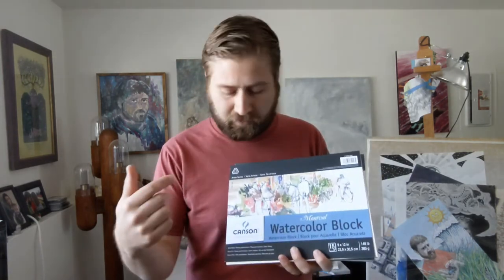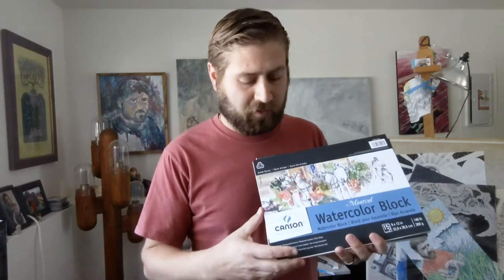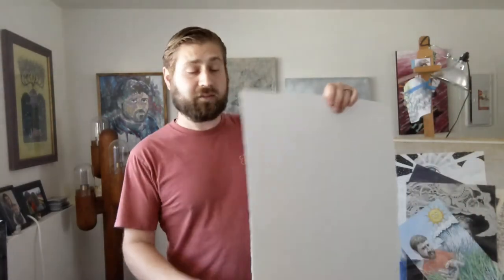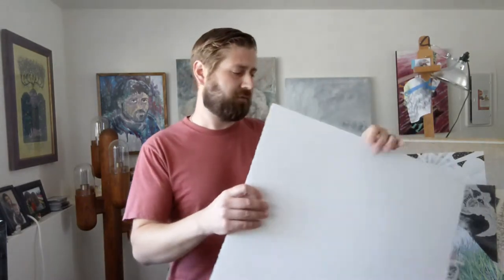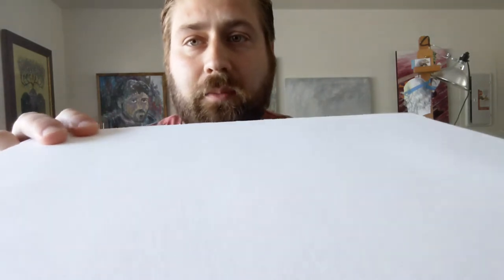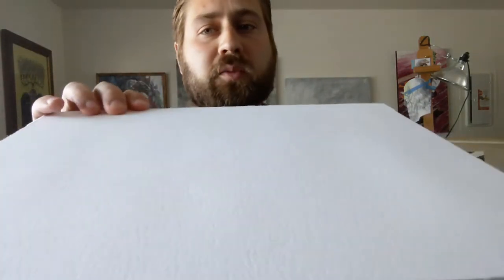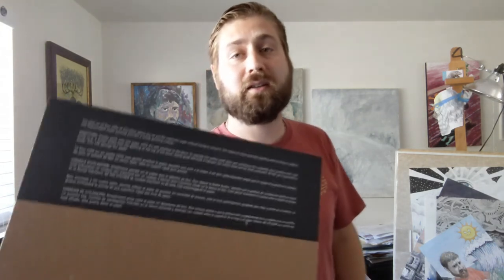Beginning Watercolor with instructor Brad Dinsmore :: Learning about paper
In this video Brad talks about the different types of watercolor paper.